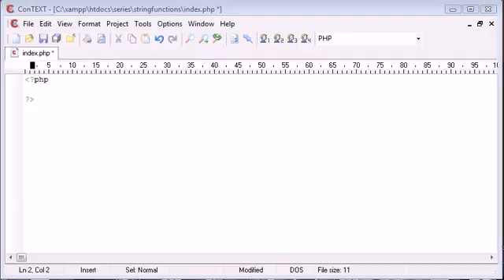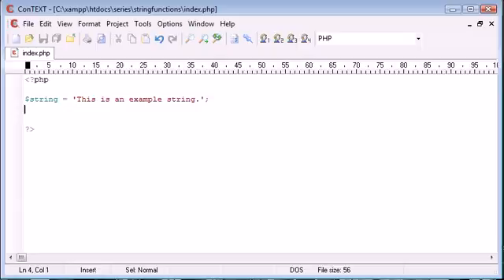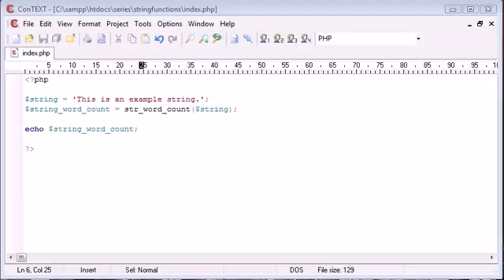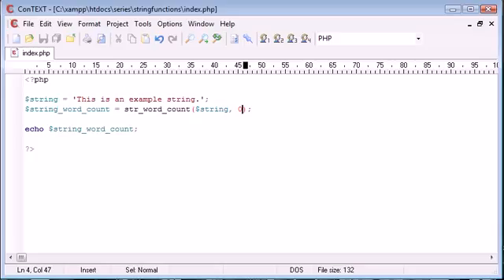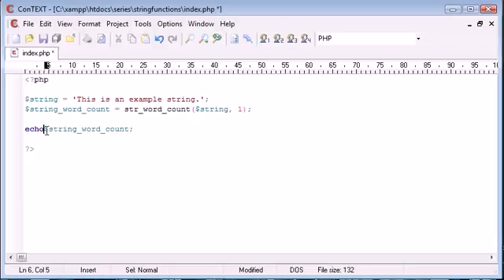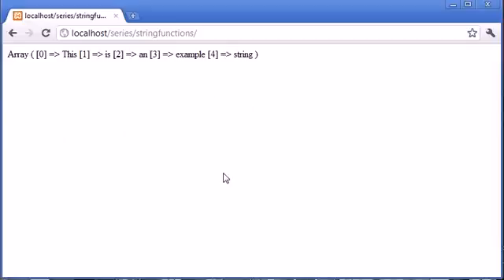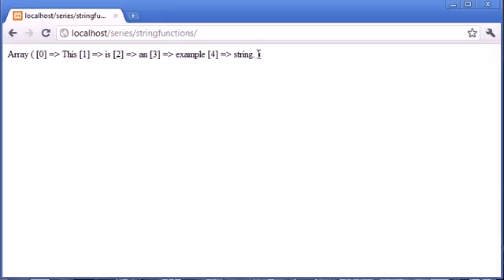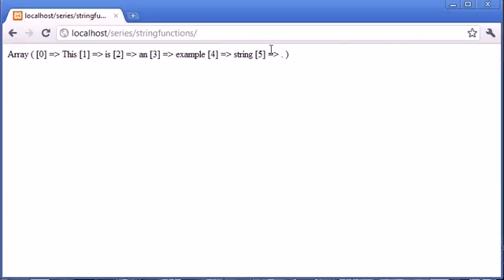Beginner PHP Tutorial 34 String Functions Part 1